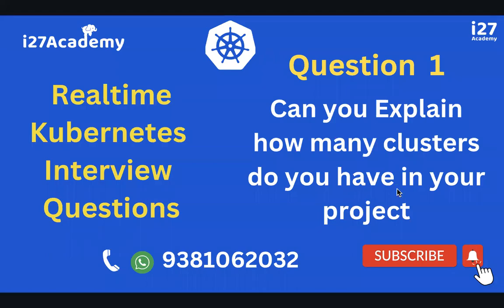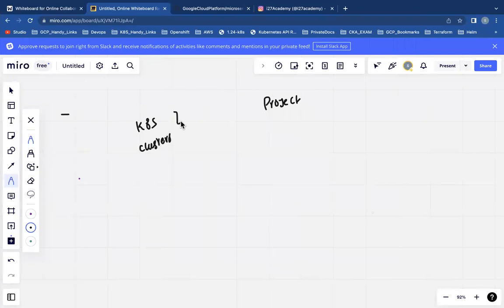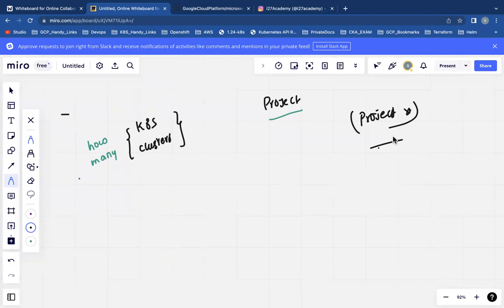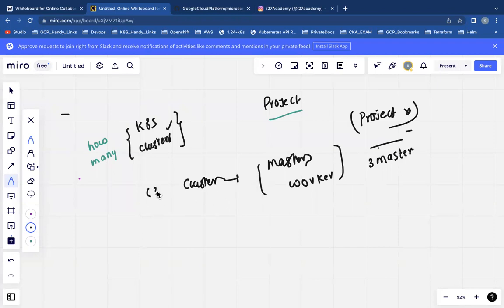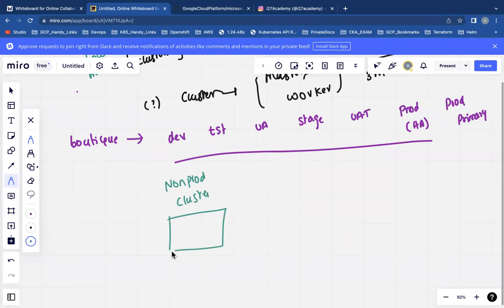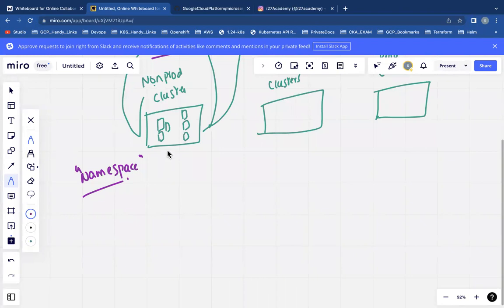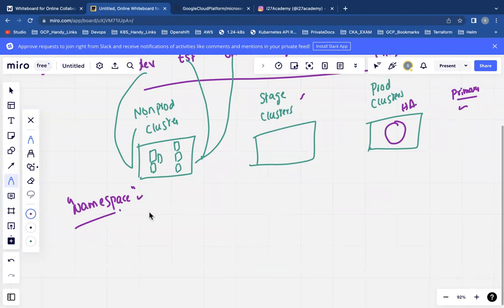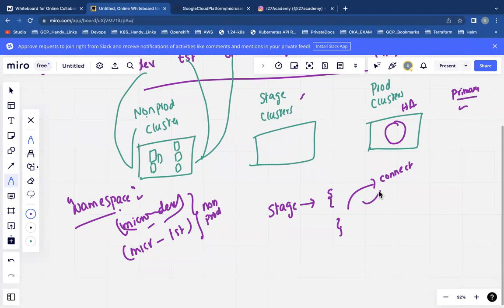Kubernetes Interview Questions | Part-1 | @i27academy | kubernetes interview questions in telugu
In this Series of videos, we will be majorly focusing on Interview questions on Kubernetes.

In this video we have discussed about first question:
How many clusters do you have in your Project.

Courses Offered in i27Academy by Siva:

* Devops Mastery Job Ready Program
* Docker and Kubernetes
* Openshift
* Mentorship
* Site Reliability Engineering